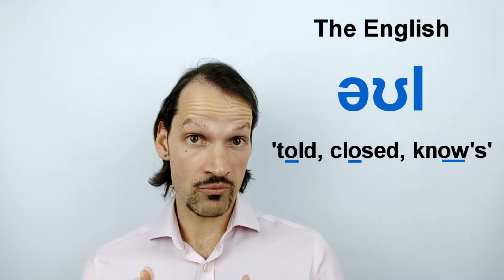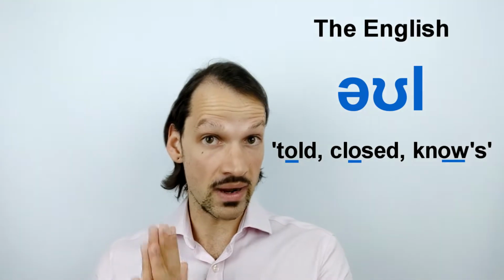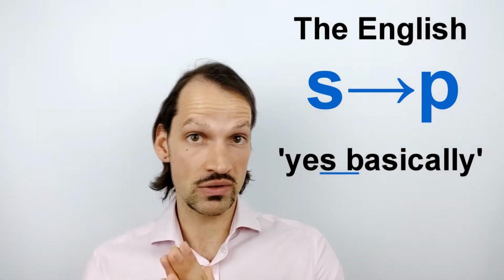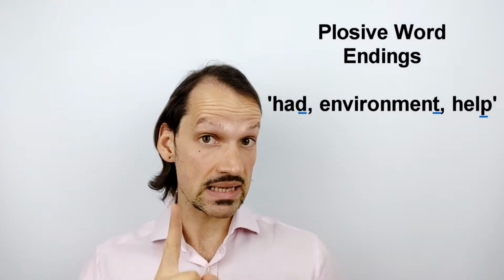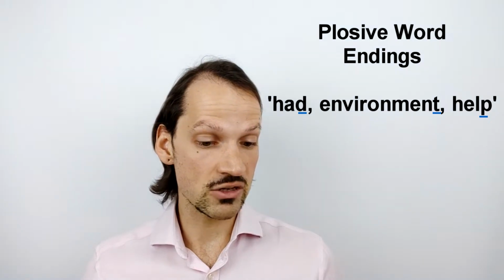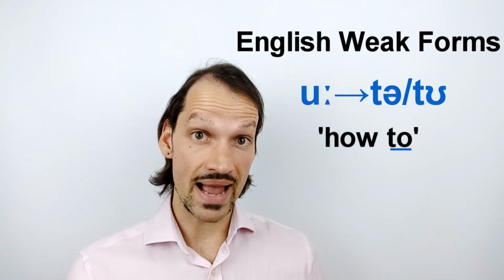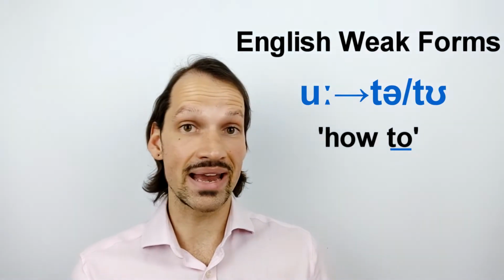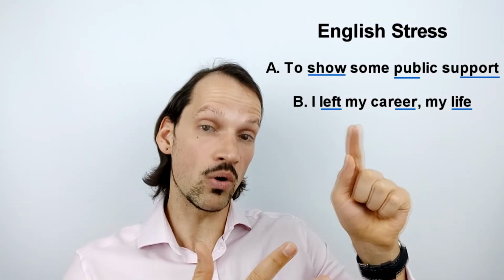Why Prince Harry has an AMERICAN Accent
The Harry and Meghan interview revealed Prince Harry's strange new English Pronunciation. Has Meghan made him sound AMERICAN?

I don't think so...  But you'll be amazed at what the Harry and Meghan interview can teach us about how to speak English like a native.

In this video, you will learn 10 things that you can start doing TODAY, to speak English with confident English pronunciation and a clear British Accent.

If you want to grow your career with confident English Pronunciation, then here are the top 10 things you can learn from the Harry and Meghan Interview:

00:00 Introduction
00:15 Why əʊ is different before the dark l
04:01 American T pronunciation
07:23 English Assimilation
09:23 Mother, Father, Grandmother
11:01 Plosive Word Endings
13:55 Placement
15:55 The English Thinking Noise
17:46 The English th Sound
19:45 English Weak Forms
22:33 English Stress
27:23 Bonus Tip

I help non-native English speakers to grow their careers with confident English pronunciation.

Do you feel confident speaking English in meetings, presentations, and job interviews?

Michael
*Fighting for your confidence in English

P.S Want me to personally help you with your English Pronunciation?